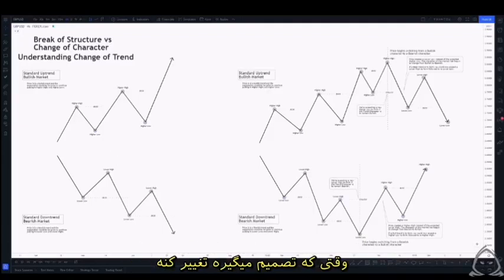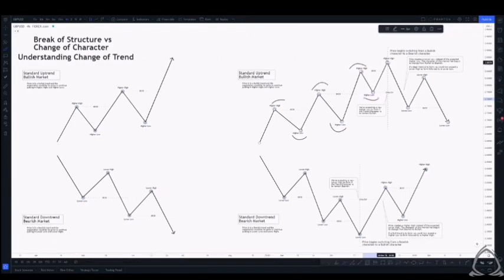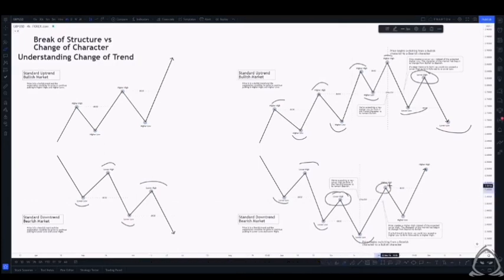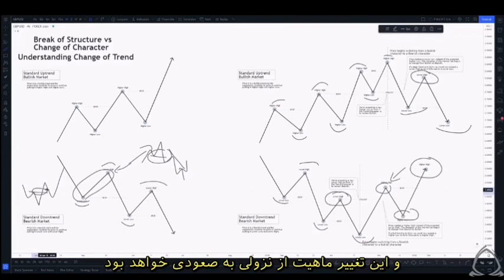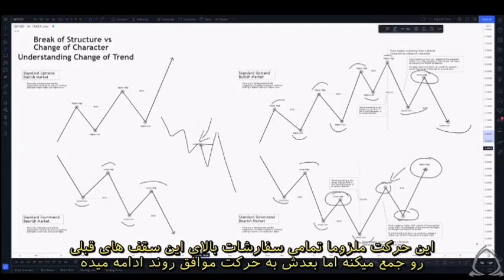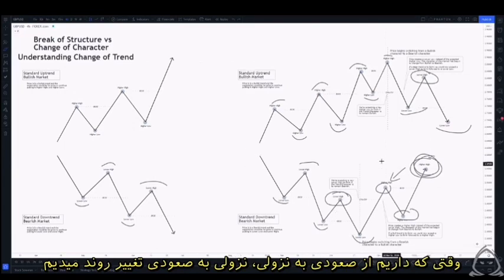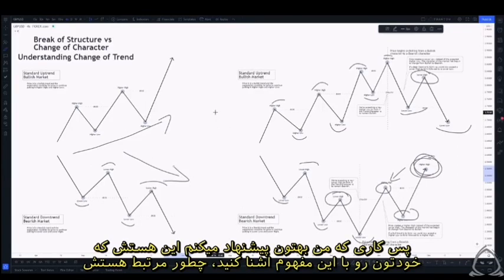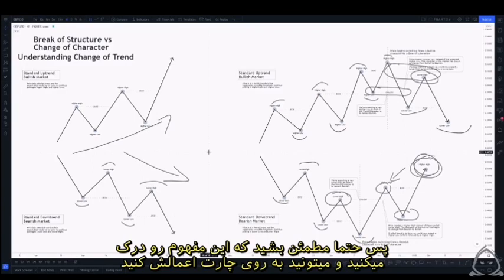Understanding Change In Trend Theory فانتوم (Phantom) فصل دوم قسمت پنجم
📣 فانتوم (Phantom)

✔️ موضوع: Understanding Change In Trend Theory
🔔 فصل دوم
5️⃣ قسمت پنجم